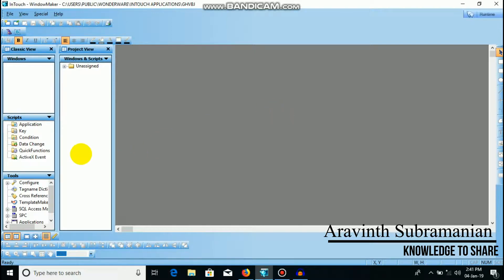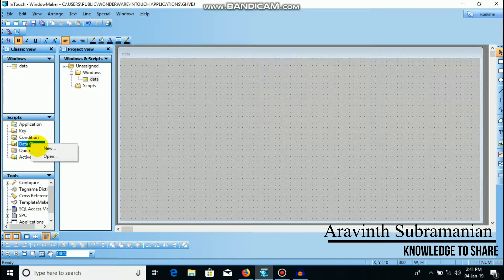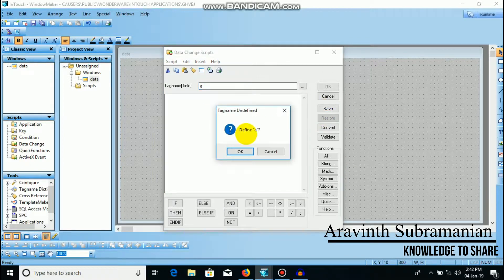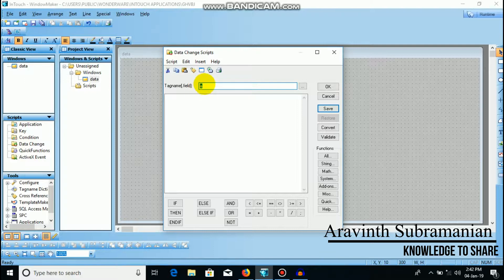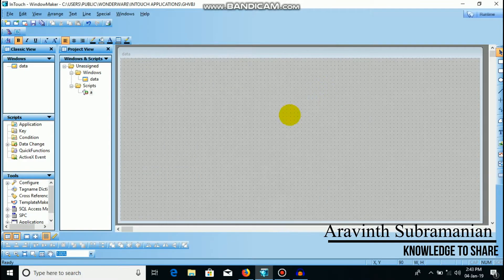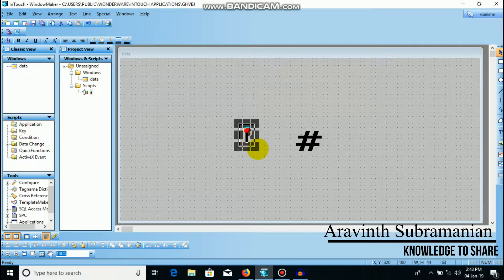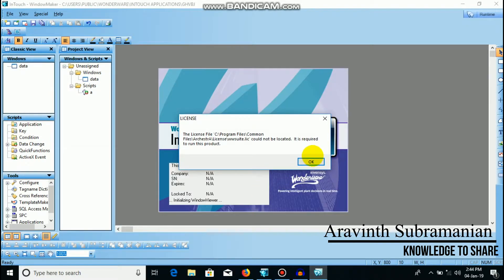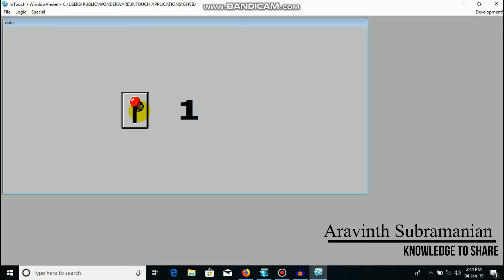PURPOSE OF DATA CHANGE SCRIPT IN WONDERWARE INTOUCH IN TAMIL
In this video, I have given an description about the data change script in the Wonderware Intouch with example program.